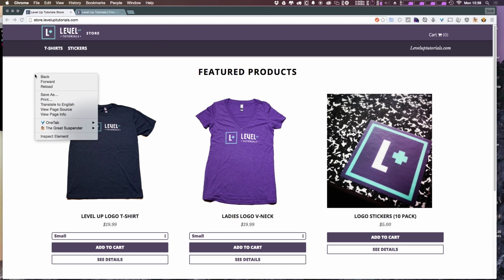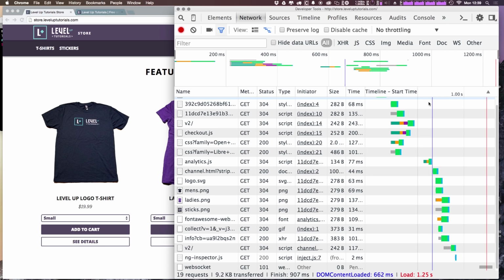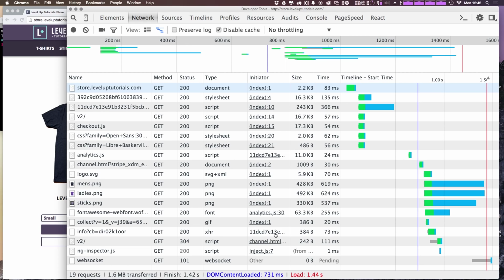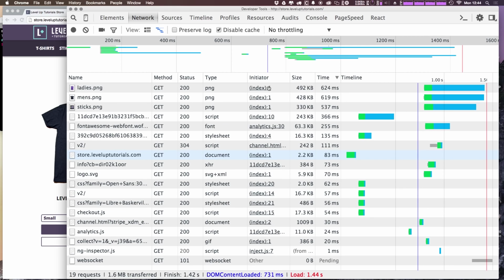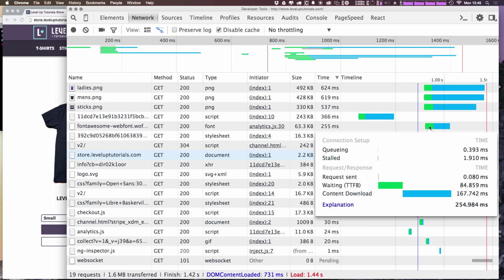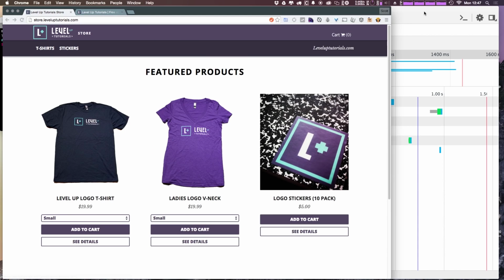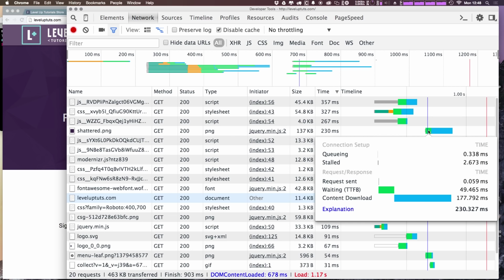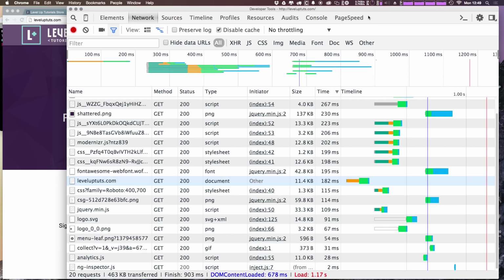Website Performance Tutorial #4 - Chrome Dev Tools Network Tab Explained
Here, I give an introduction to Chrome's Network Tab in dev tools. The Network tab is an amazing tool to understand the load and load order of your website's resources.